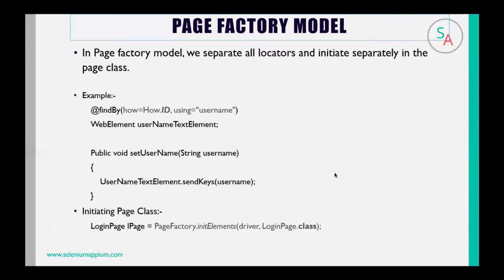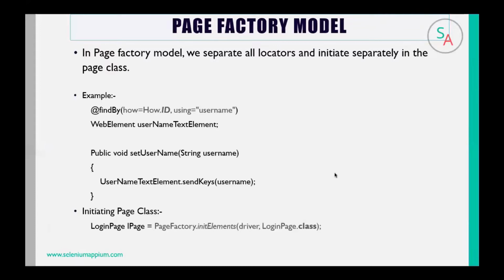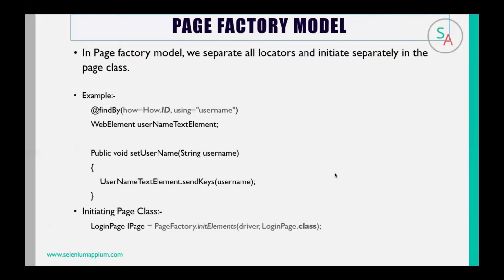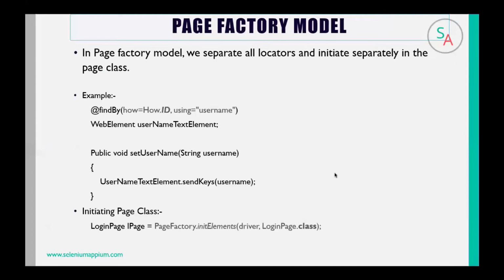Cucumber Selenium Tutorials - What is Page Factory Model